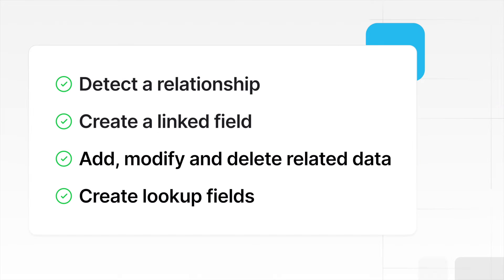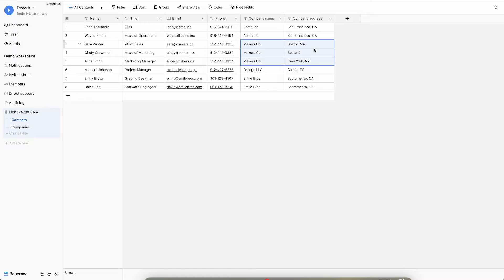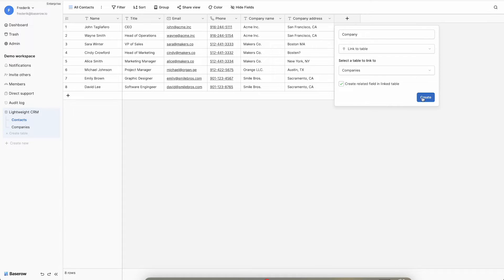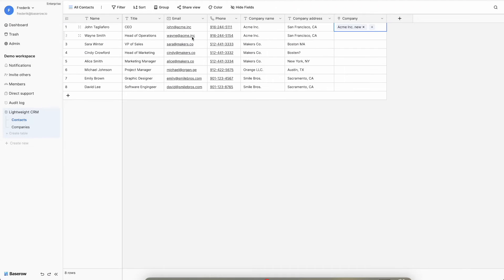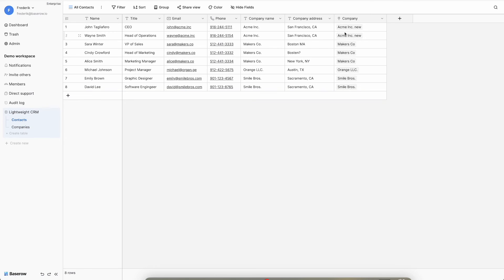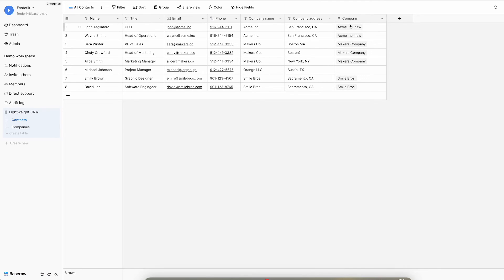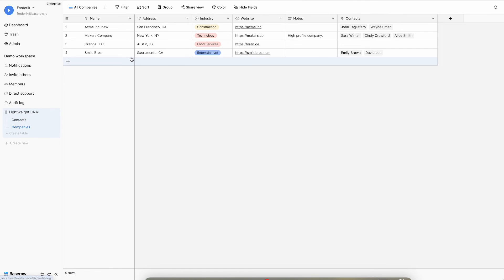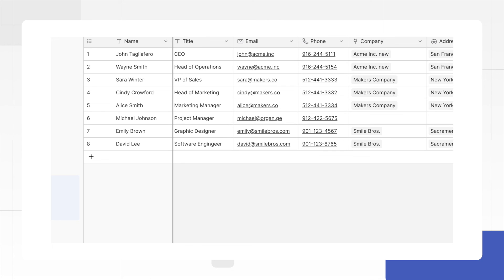How to connect data with Link to table and Lookup fields in Baserow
Unlock the power of linked data in Baserow: master Link to Table and Lookup fields

Take your data analysis to the next level by learning how to connect data with Link to Table and Lookup fields in Baserow! In this video, discover how to create powerful relationships between tables and unlock new insights.

Discover the power of Link to Table and Lookup fields in Baserow:
• Learn how to create a Link to Table field to connect data between tables
• See how to use a Lookup field to retrieve data from another table
• Find out how to use these fields to create powerful relationships between tables
• Master the art of connecting data with Link to Table and Lookup fields in Baserow

Transform your data analysis with linked data! With this video, you'll learn how to:
• Create a Link to Table field to connect data between tables
• Use a Lookup field to retrieve data from another table
• Create powerful relationships between tables with Link to Table and Lookup fields
• Unlock new insights and improve your data analysis with linked data in Baserow

Watch now and take your data analysis to the next level!